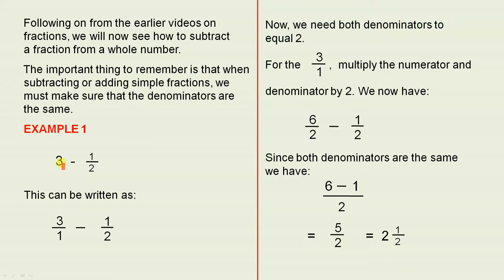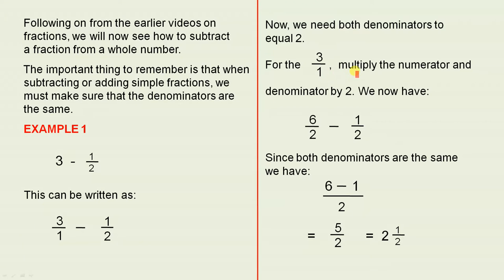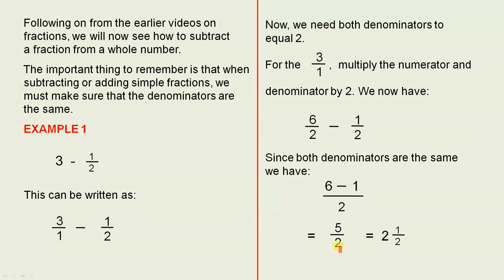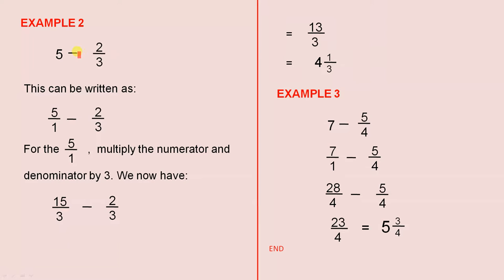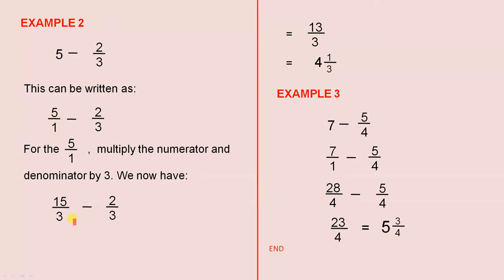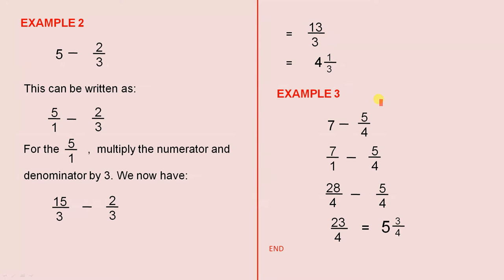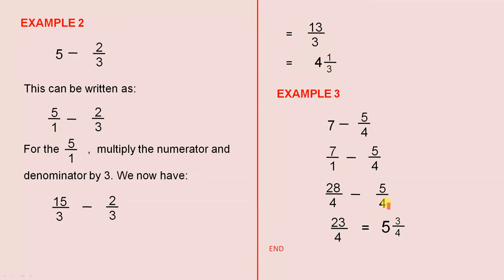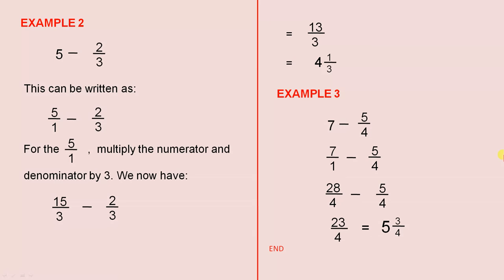Whole Numbers Minus Fractions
This video shows us how to subtract a fraction from a whole number.